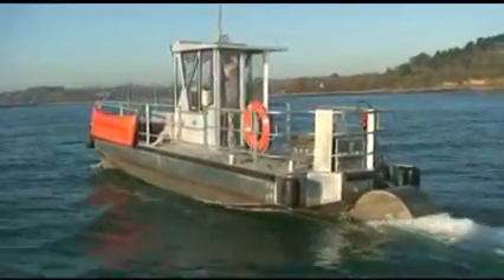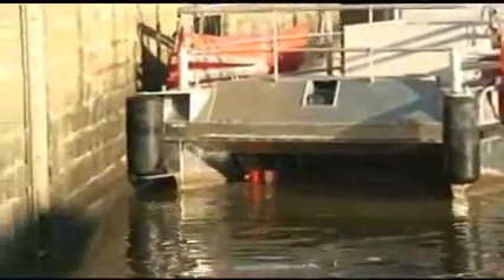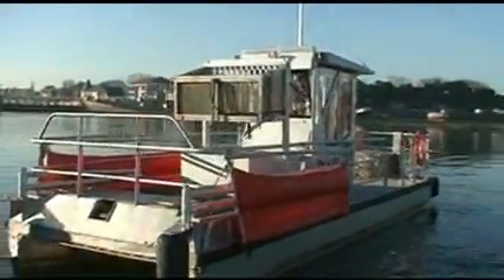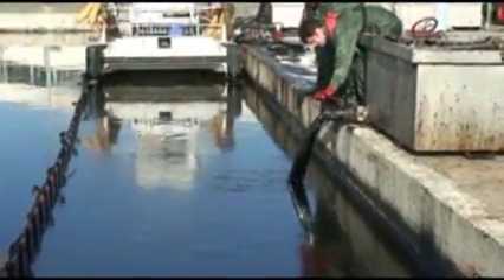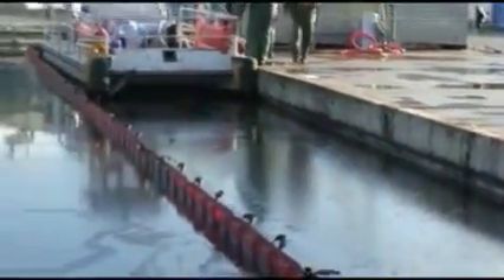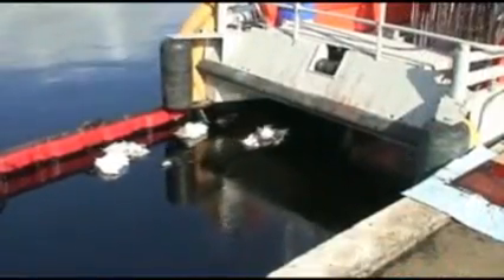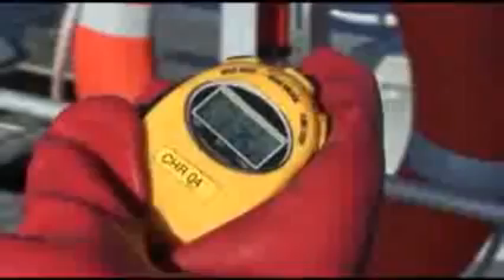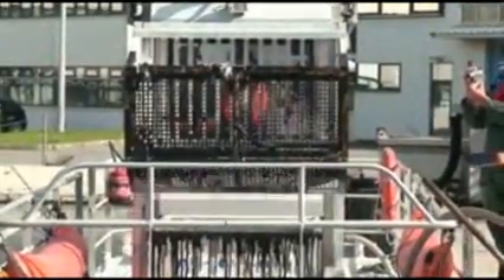Ecoceane vessels.wmv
Marine pollution technology. Multi-purpose boat for cleaning hydrocarbon spills and solid waste from harbours, inland and sheltered waters. Agent based in Melbourne Australia. Vacuum cleaner of the sea.